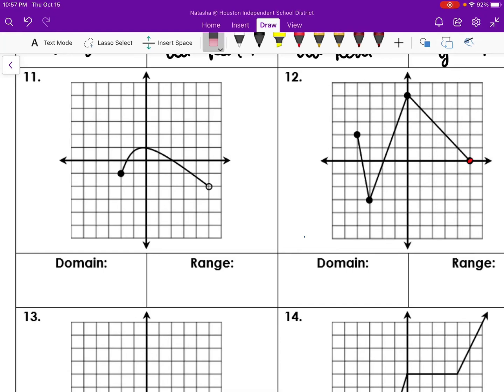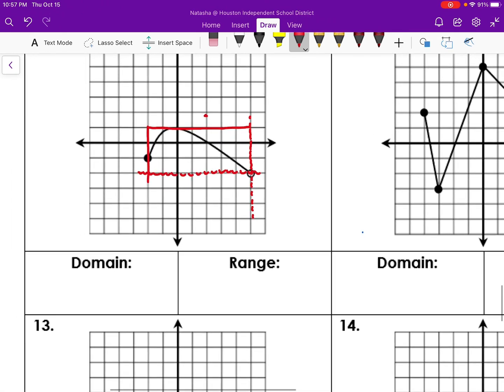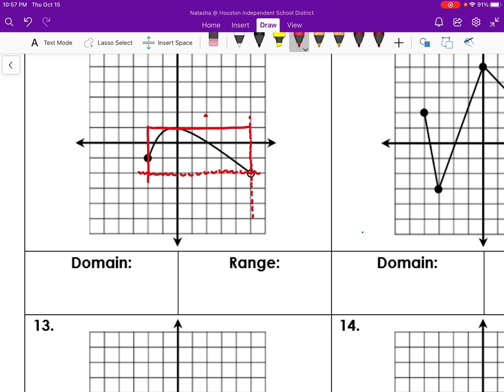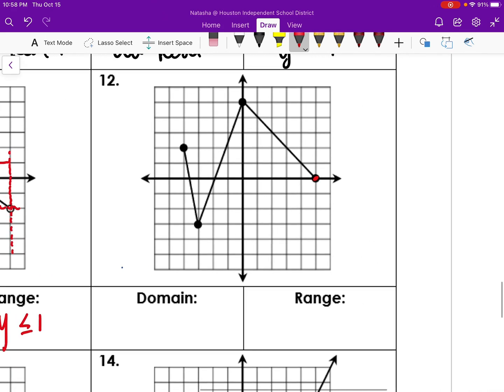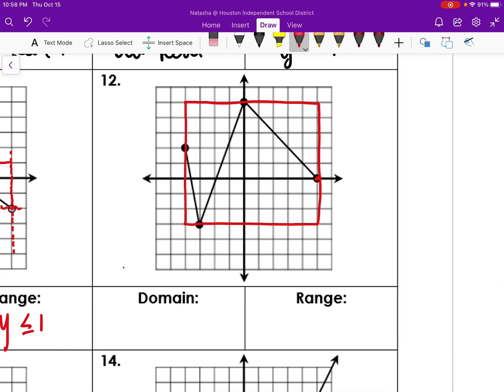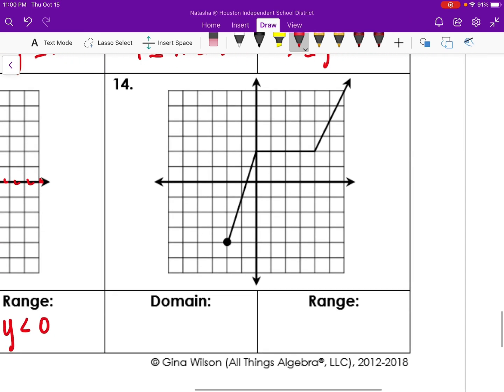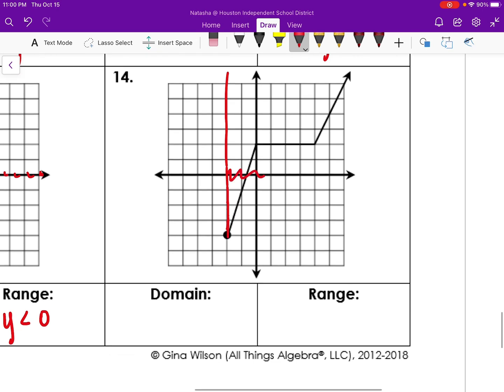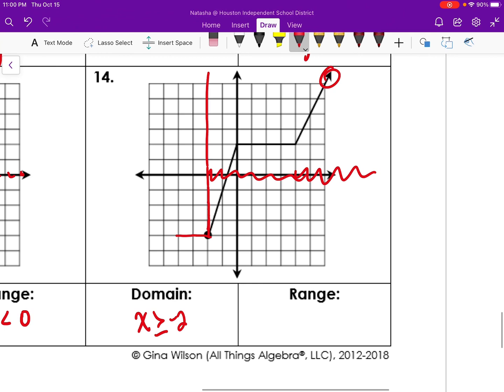D+R Questions 11-12